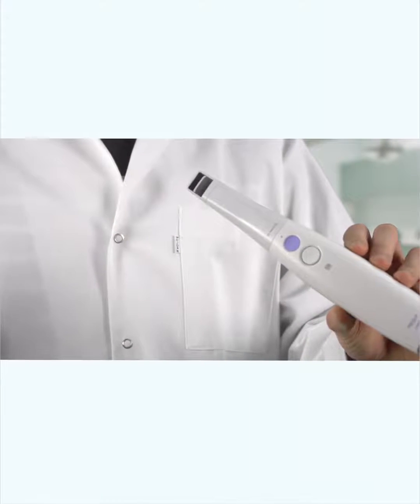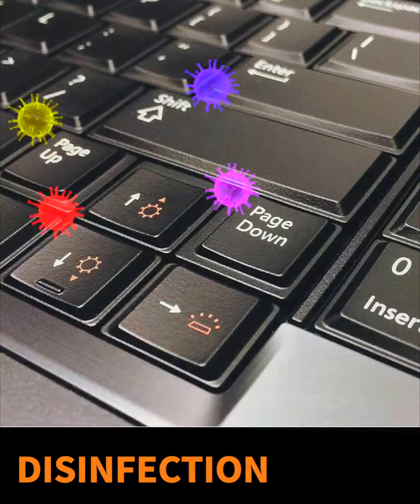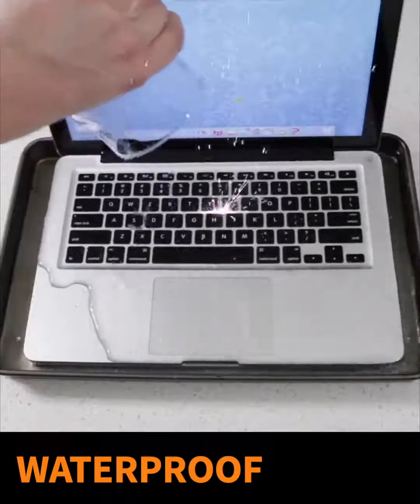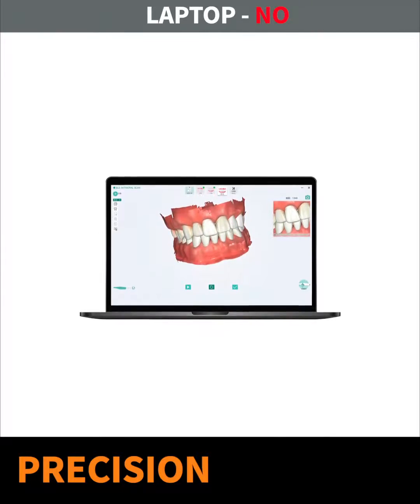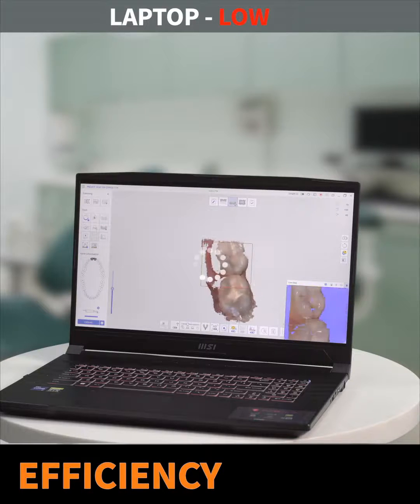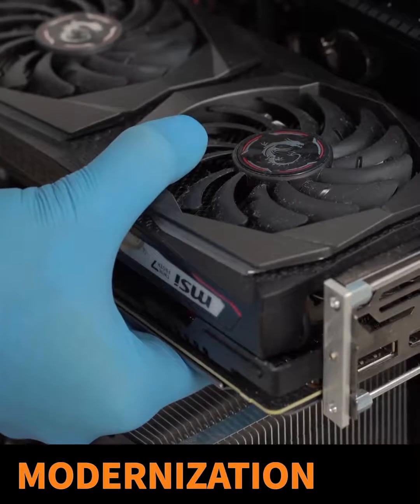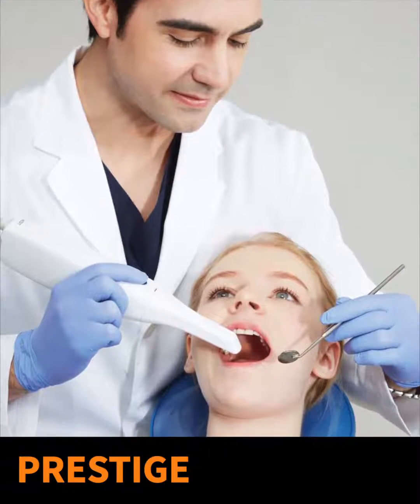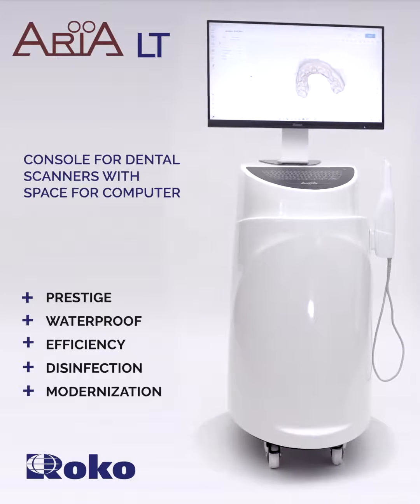Laptop vs Console -which is better for dental intraoral scanners?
Aria consoles- all You need to create perfect workflow with intraoral dental scanners.